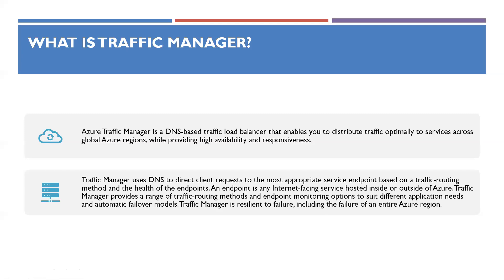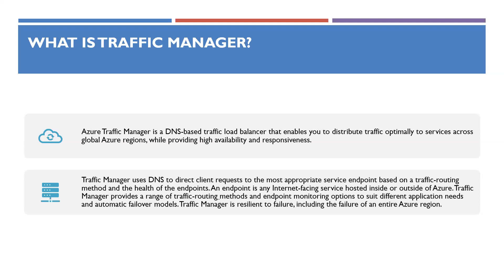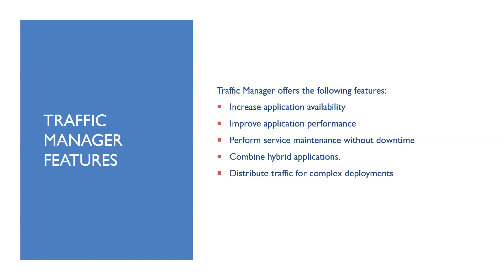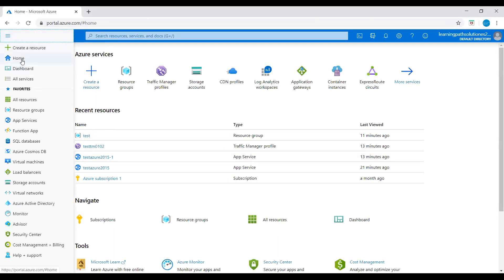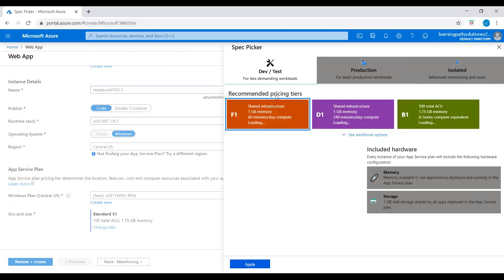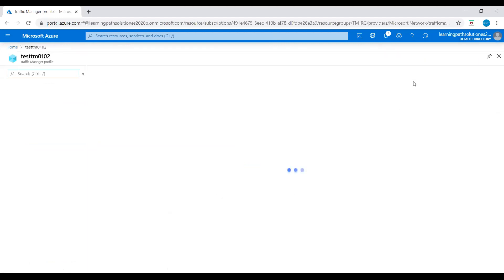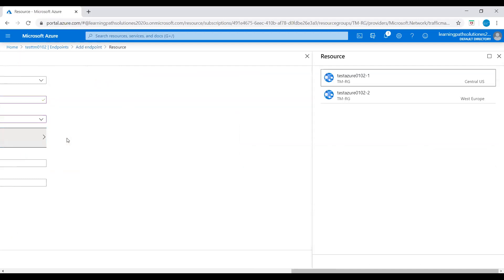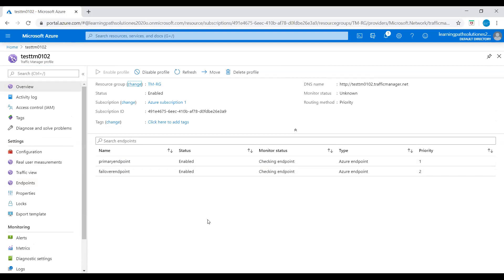Azure Traffic Manager Step-by-Step | Azure Traffic Manager Tutorial | How to create traffic manager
Azure Traffic Manager | How to create traffic manager profile using azure portal | Azure Cloud